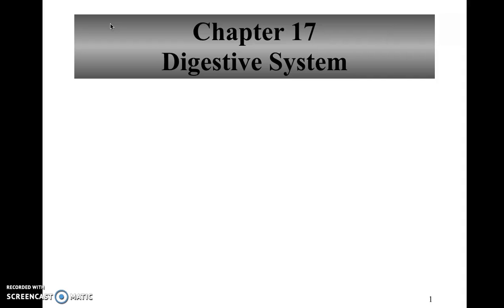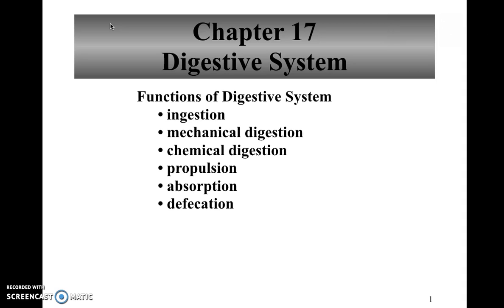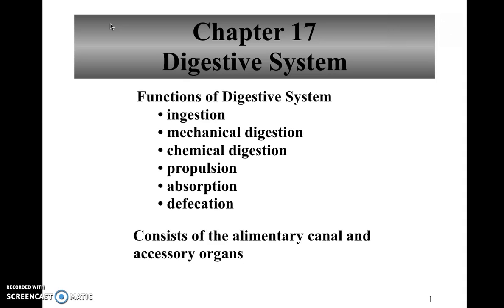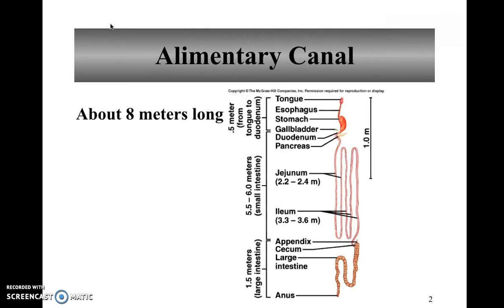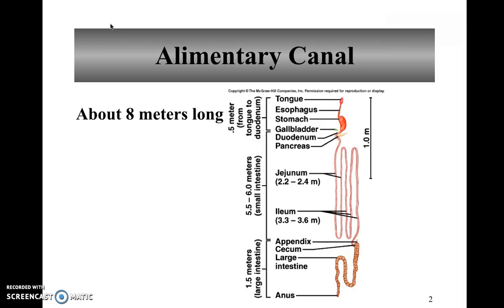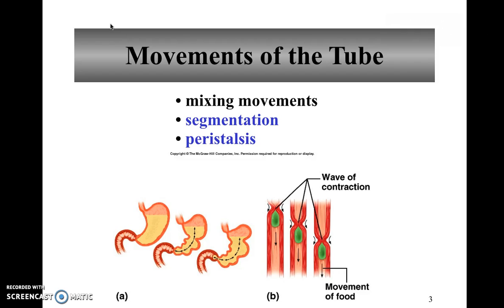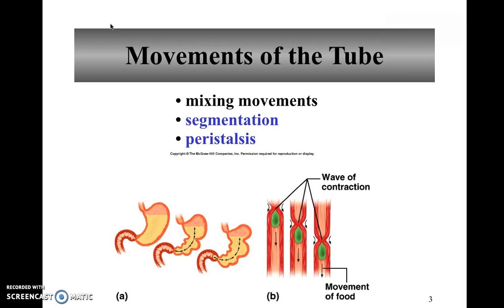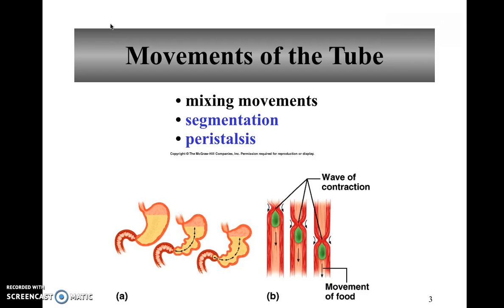Intro to the digestive system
Introduction to the digestive System including the functions of the digestive system